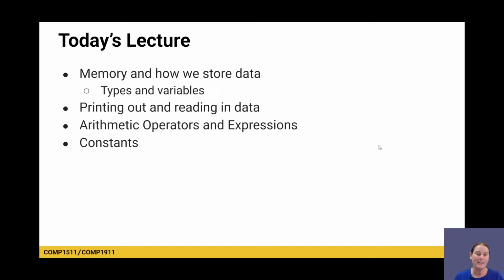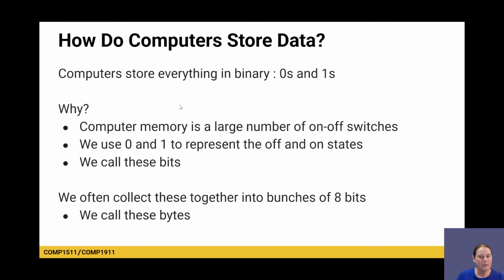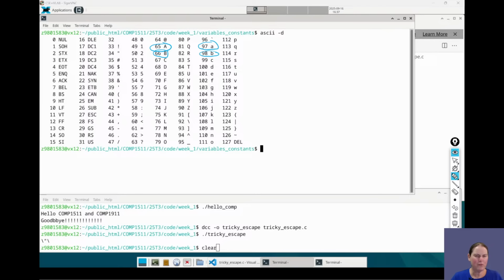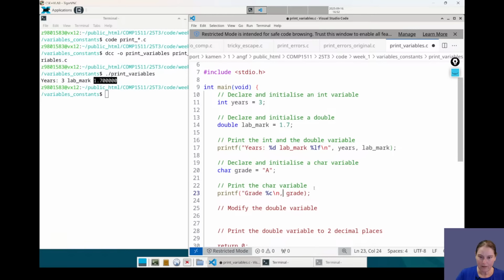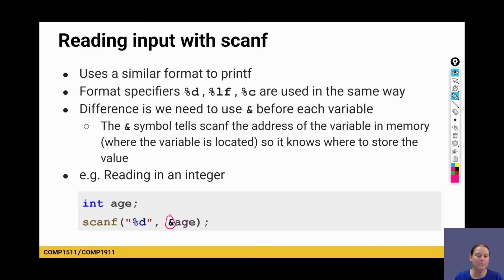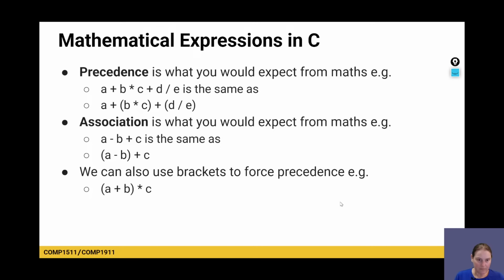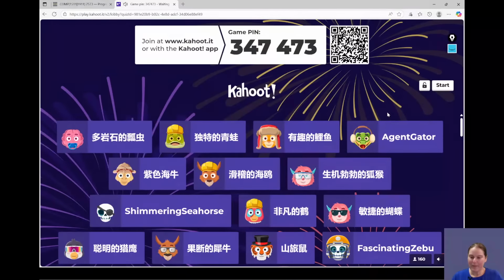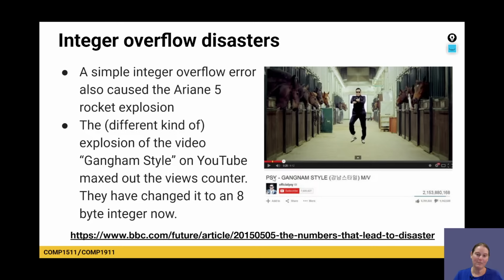COMP1511 Week 1 Lecture 2